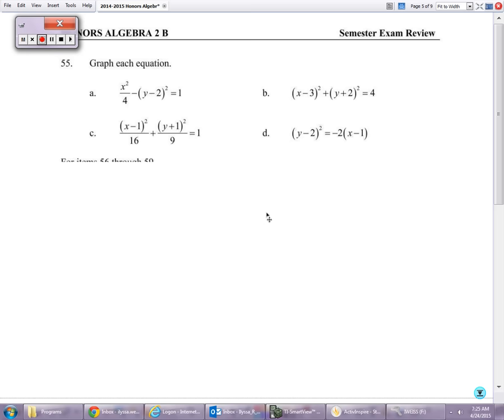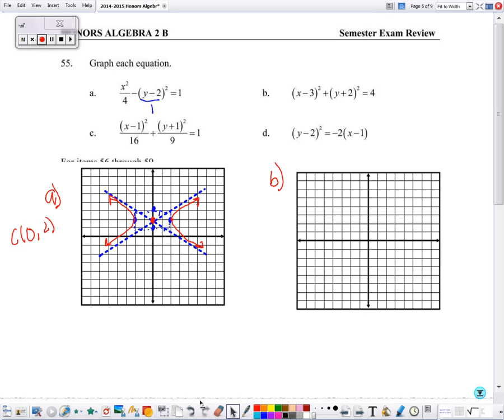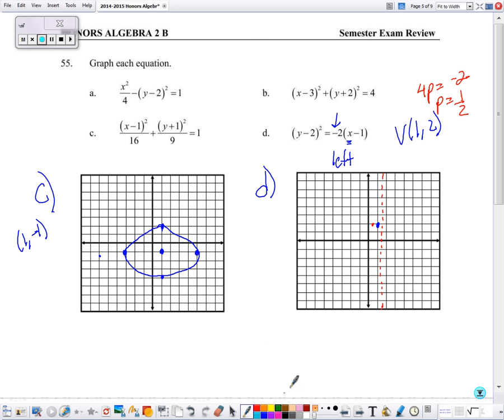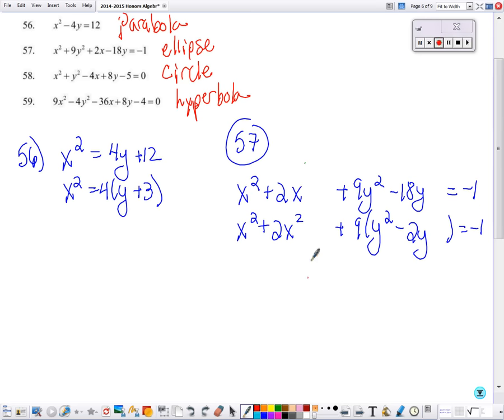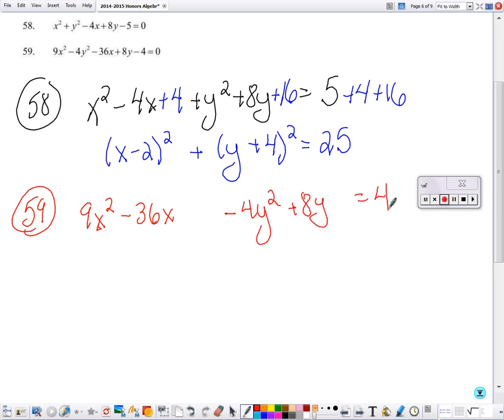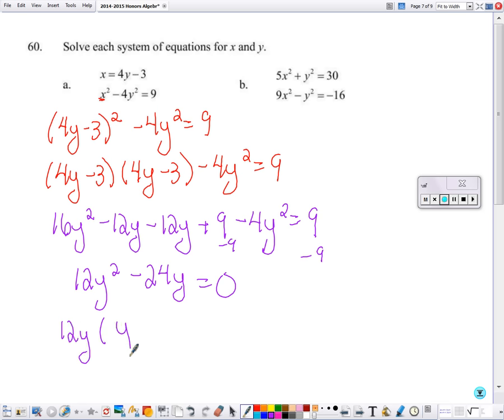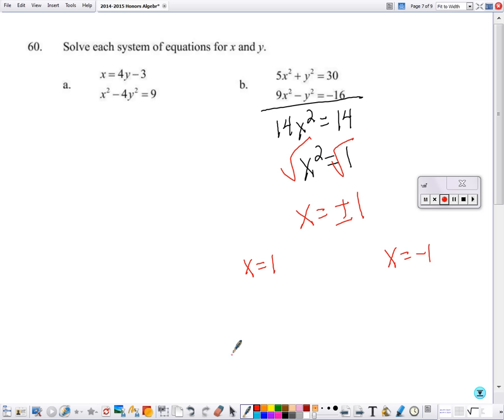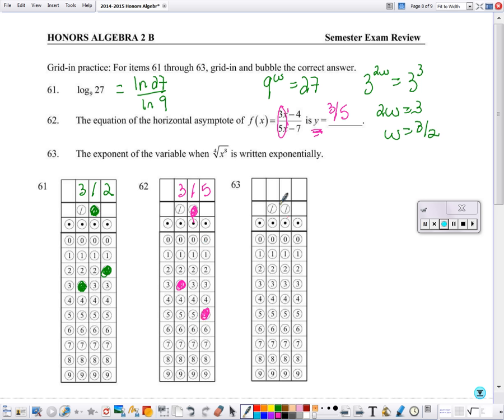55-64 CALCULATOR Hon Alg 2B Exam Review